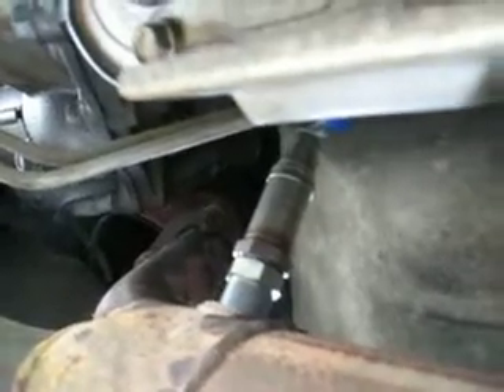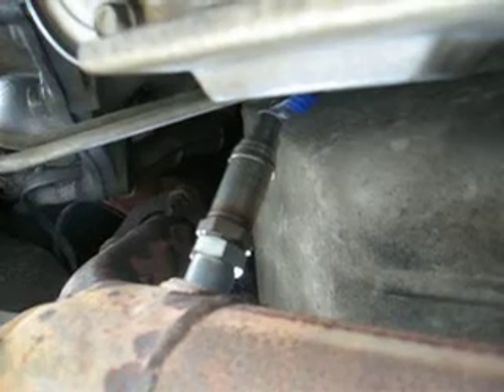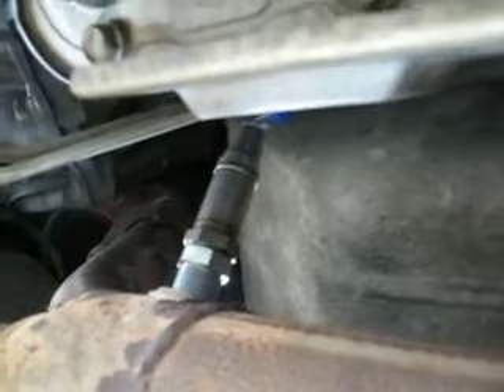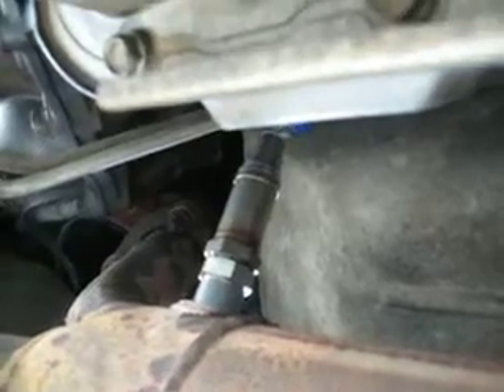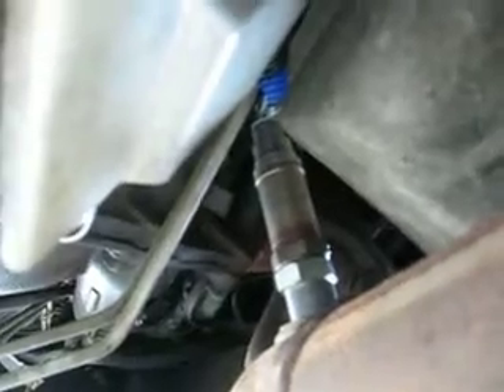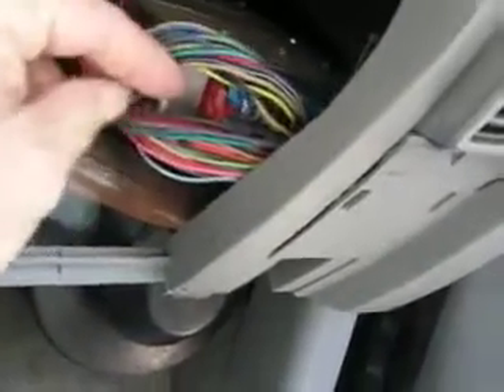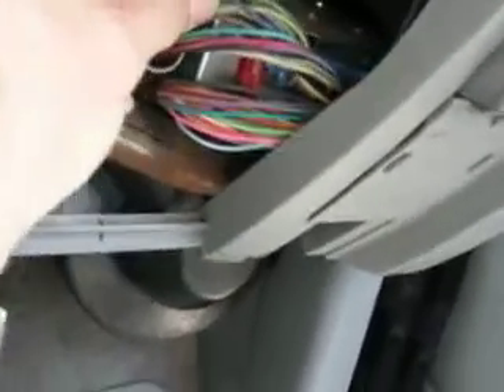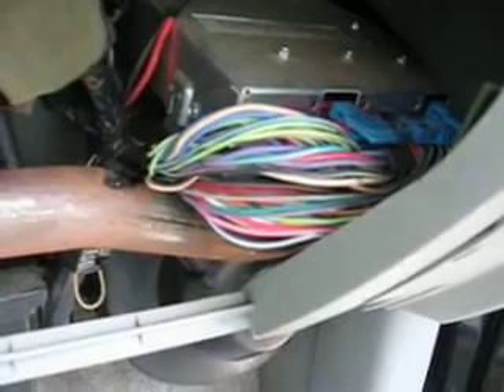Hydrogen by Cantburn #9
Installation of the EFIE for the Hydro Super 2 along with settings and all the trial and error.